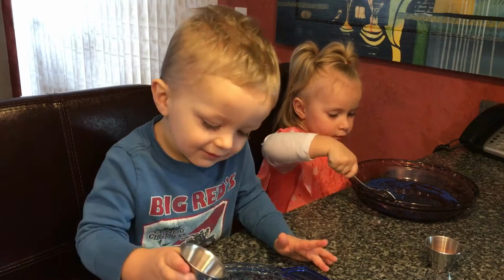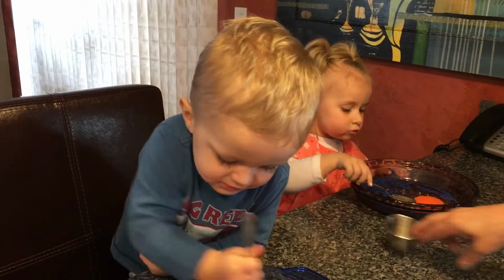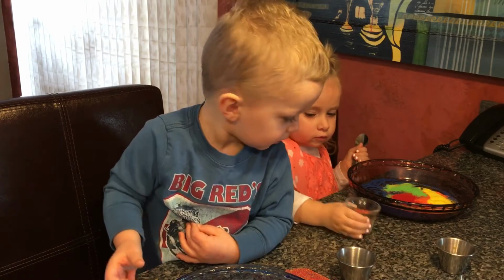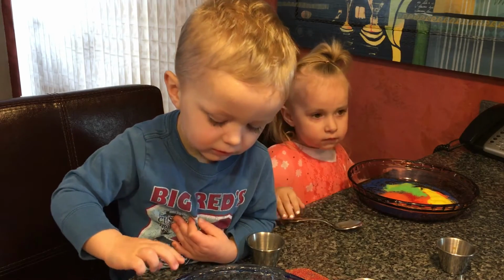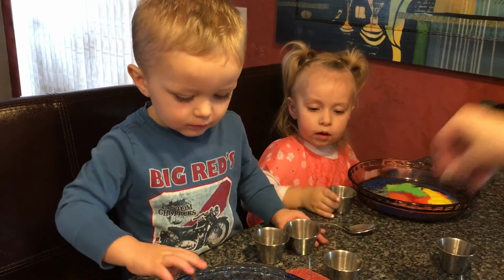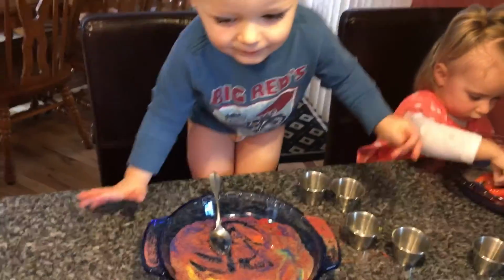Greyson Brynlee Sand Colors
Sand colors at grandmas